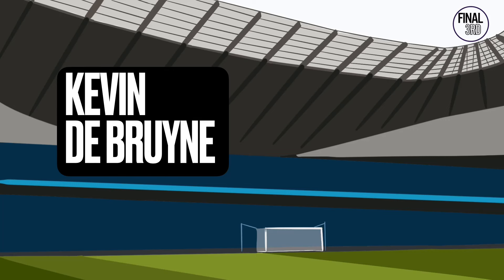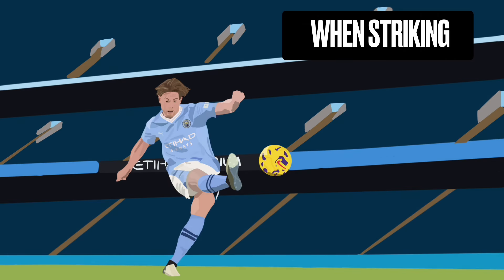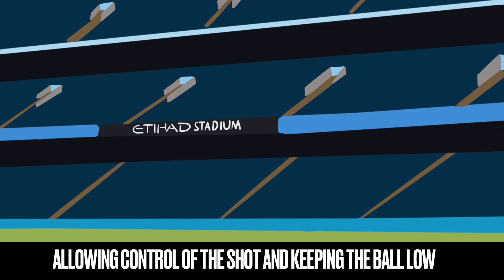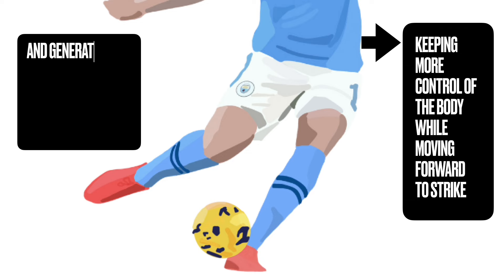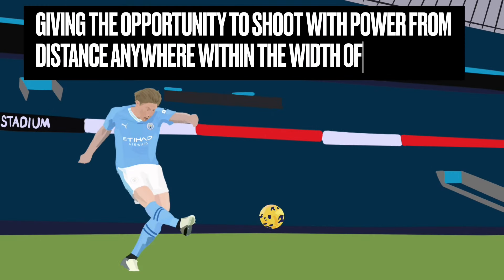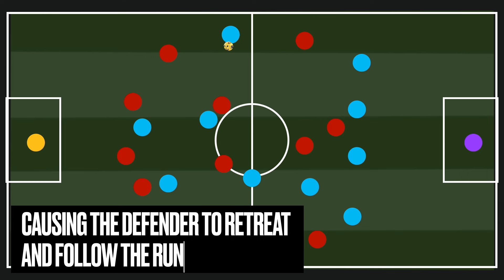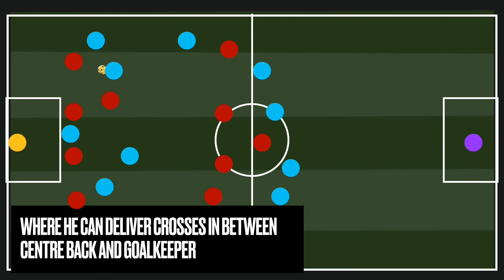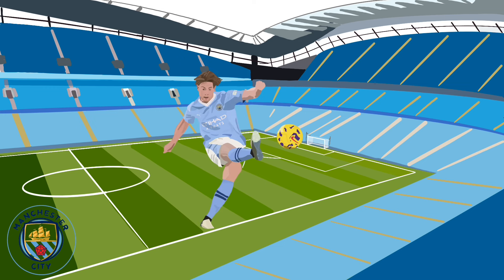Kevin De Bruyne Analysis | How to Play Technically like Kevin De Bruyne 🔵⚽️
KDB, potentially the best technical player in Premier League history. But how does he strike the ball so well, with power, accuracy and control? To learn how to control the ball, you have to learn how to control the body. Find out more with our latest video release 💪